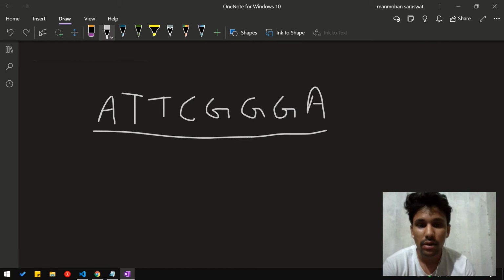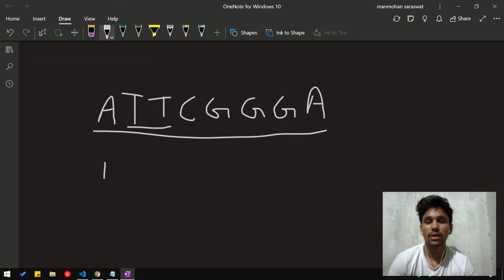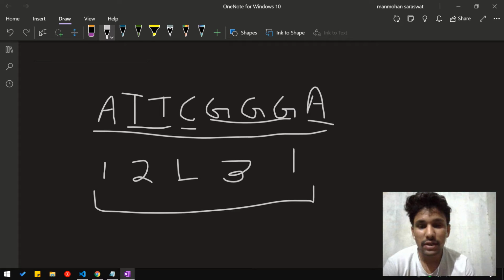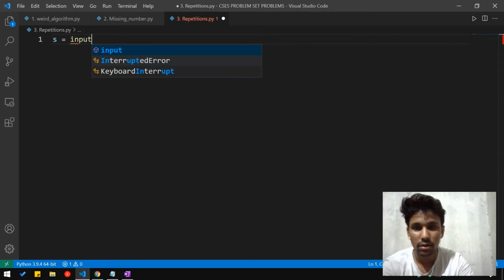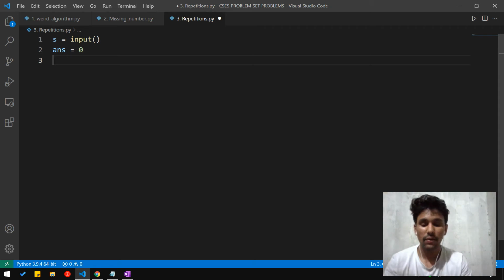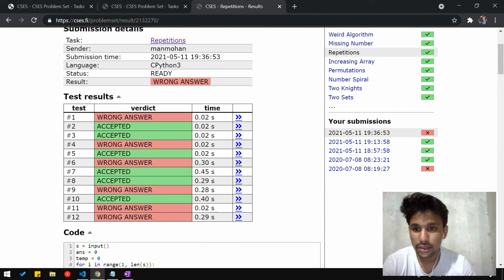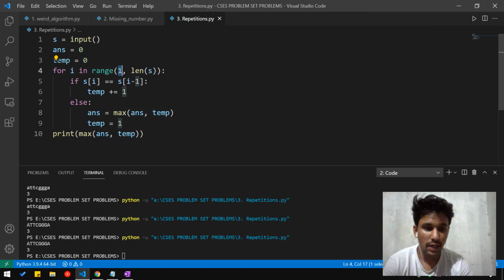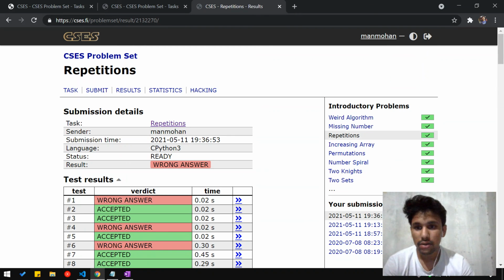REPETITIONS | CSES PROBLEM SET